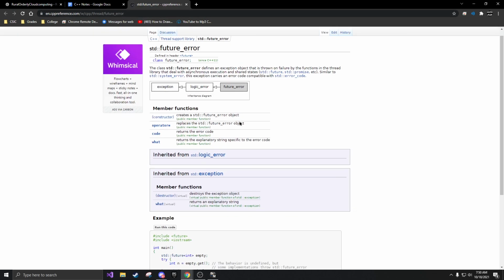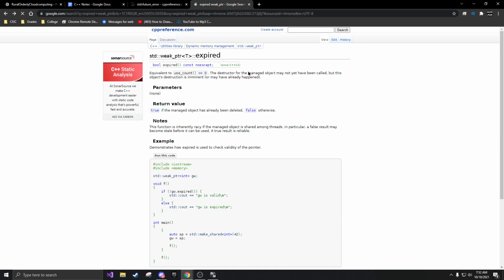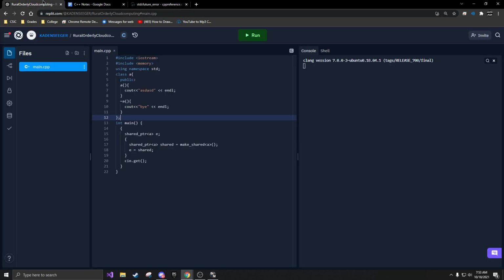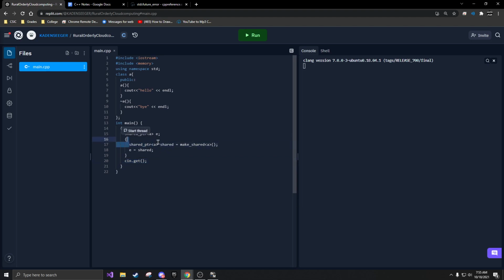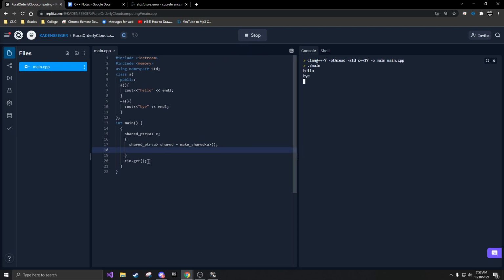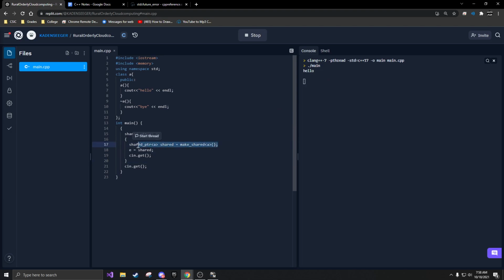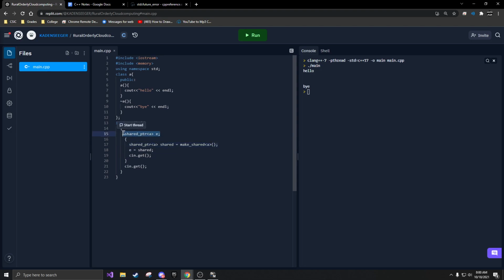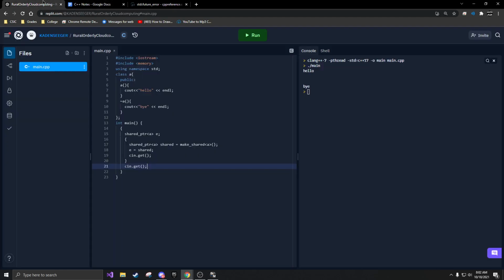CPA VID 10/15/21